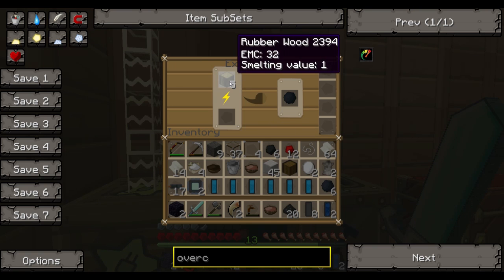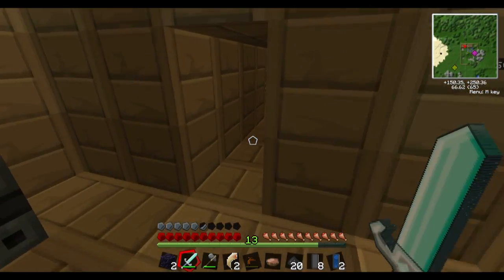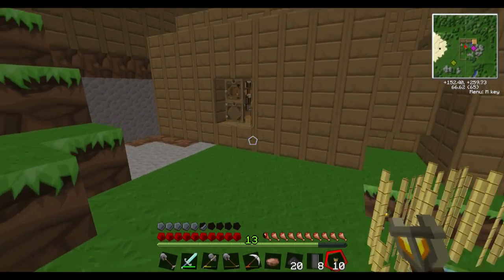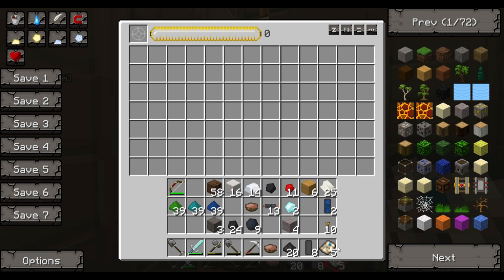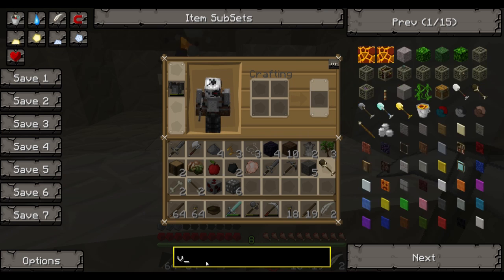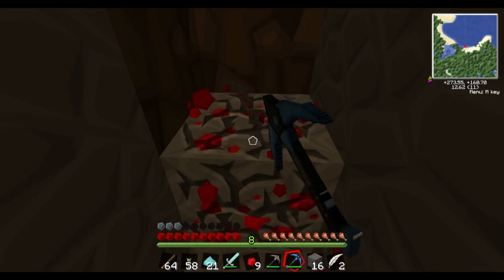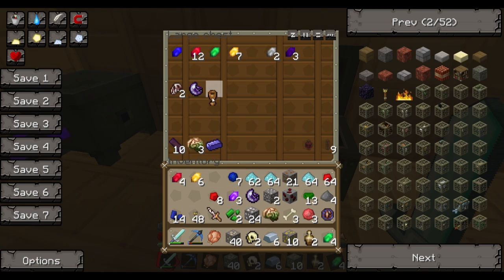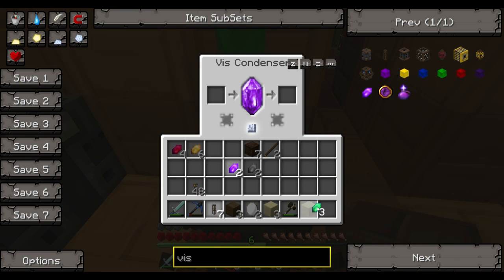Minecraft Technic S1E7 Overclocking them machines!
We make a few overclockers to make our macerator work better